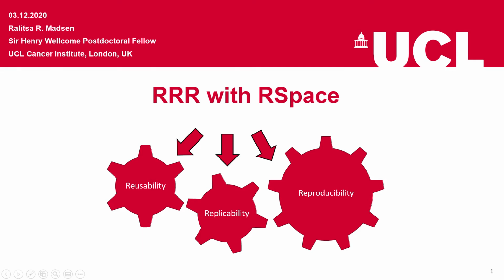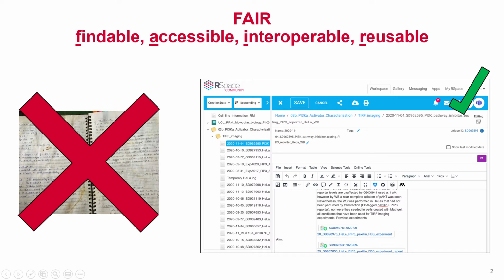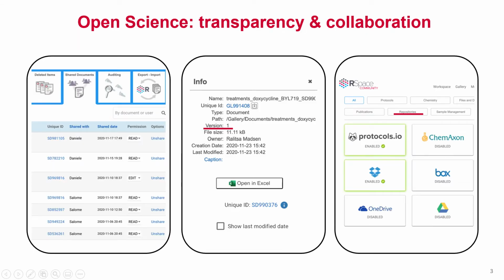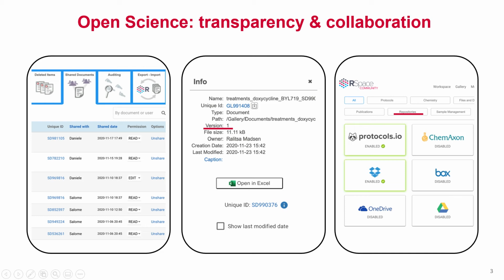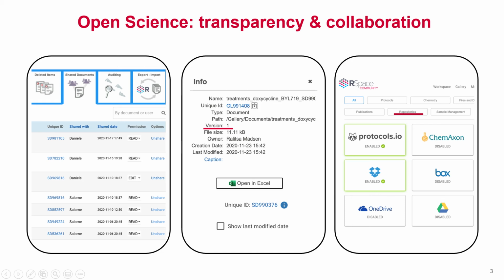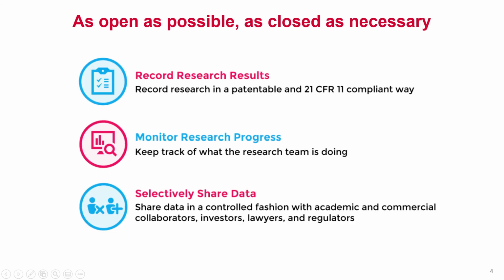Ralitsa Madsen at CESAER's Openness and commercialisation event (04.12.20)